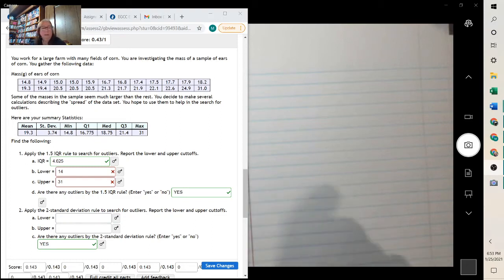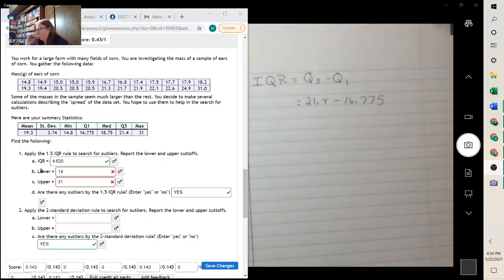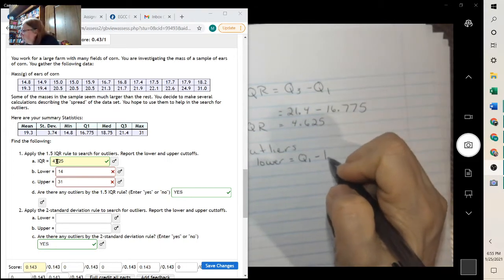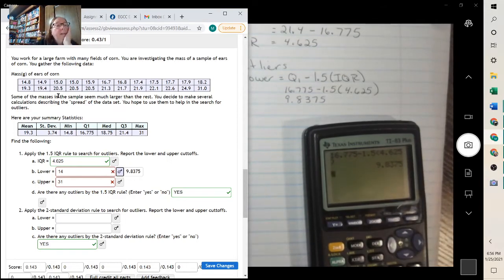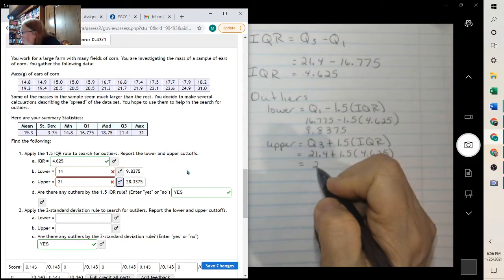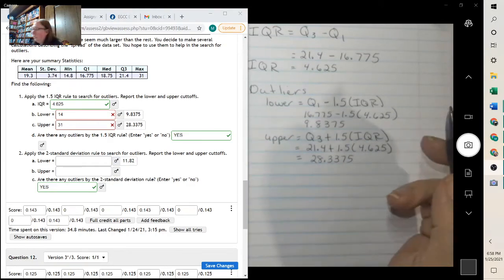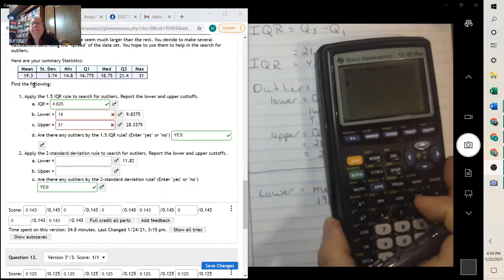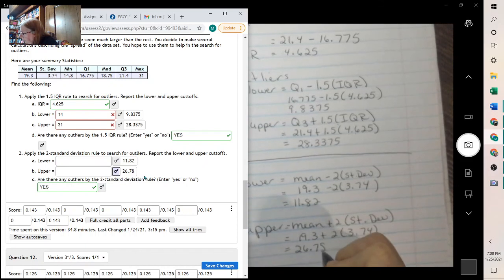MTH128 Chapter 2 Outliers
Outliers from a group of data. Using 1.5IQR and 2St Dev rules